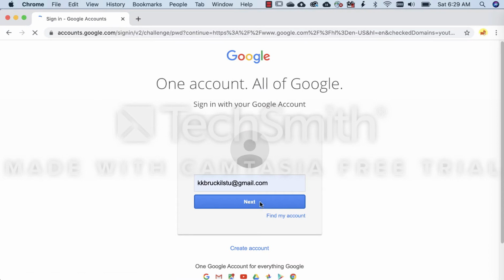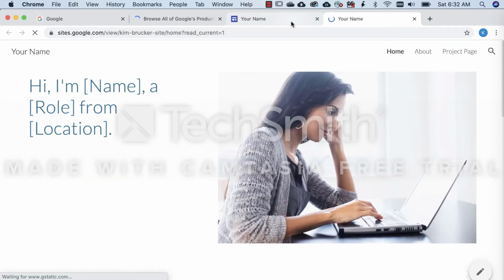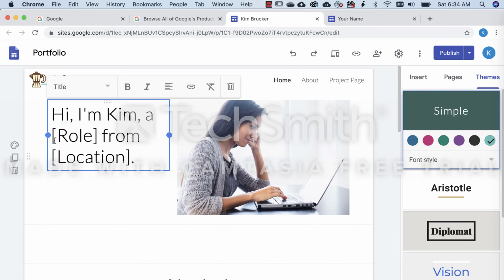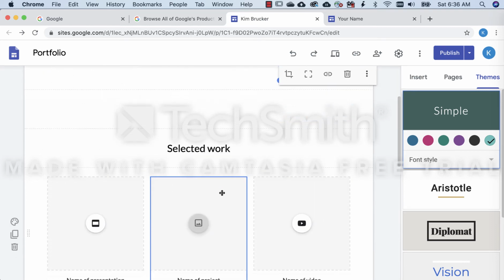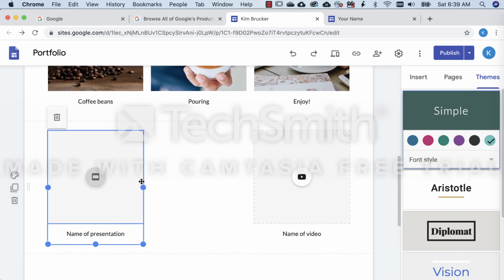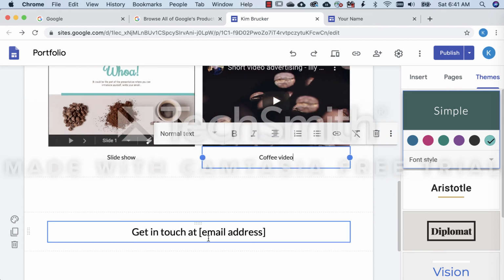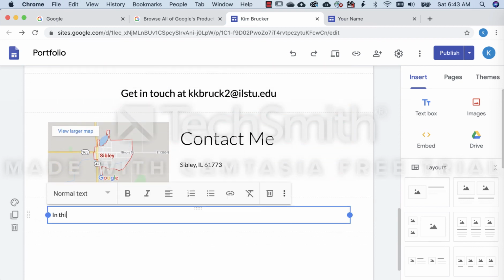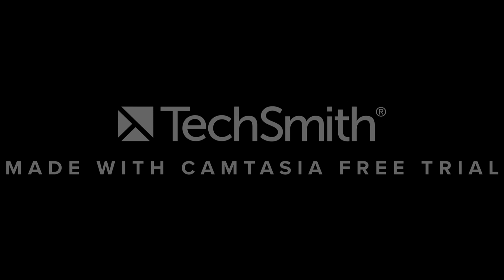How to make a free Google Sites portfolio